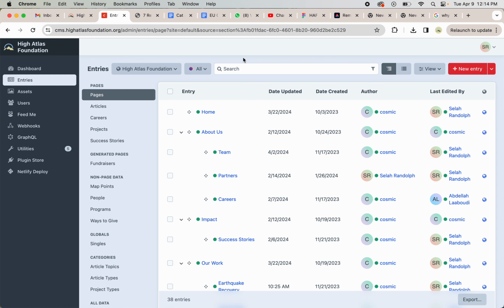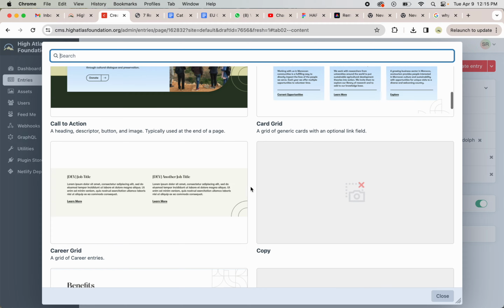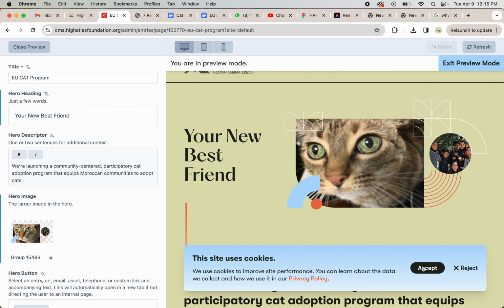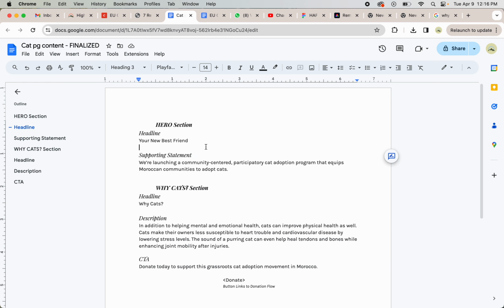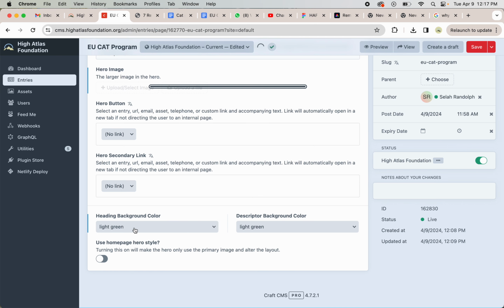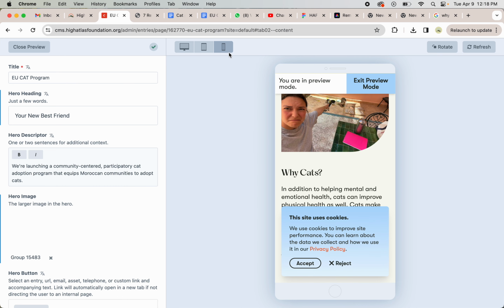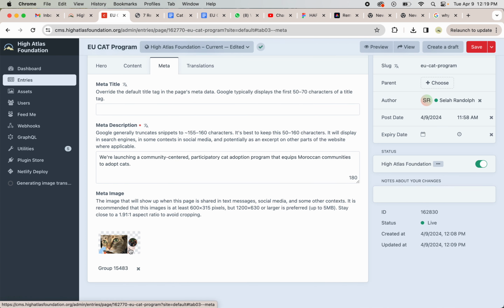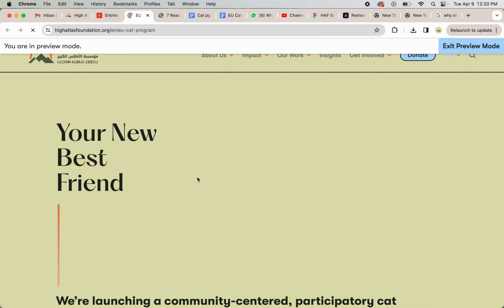Creating A New Website Page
How to create a new website page using Craft CMS! In this video, we explore

- default settings for new pages
- building the hero section
- using blocks to add content
- how to use the preview tool to visualize the front-end
- how to check various screen sizes

Please note that I did forget a very important step to creating this page. If you can catch my mistake, leave it in the comments for bonus learning points.